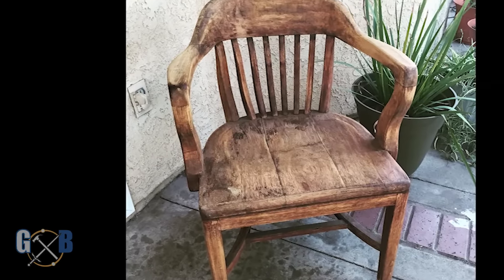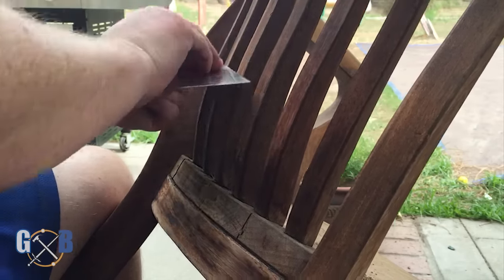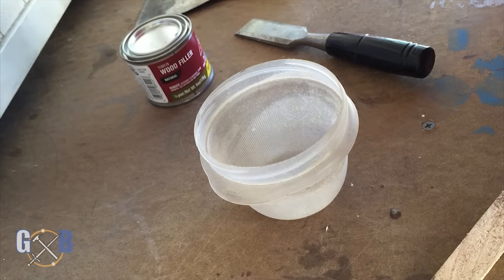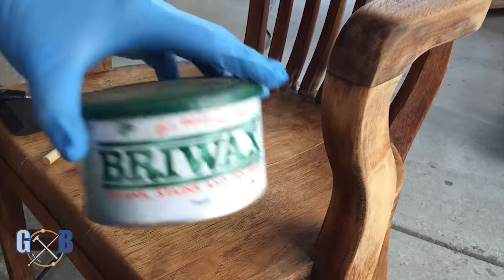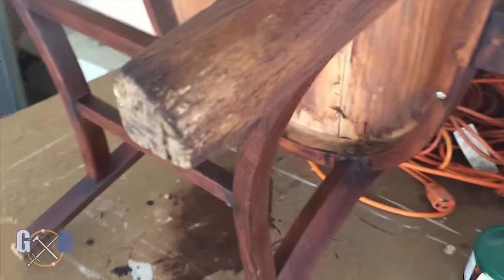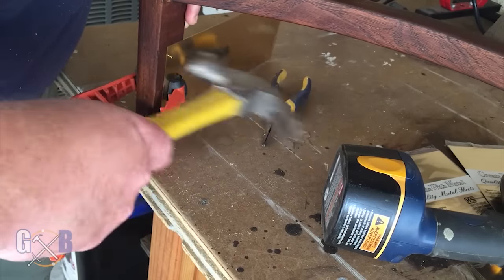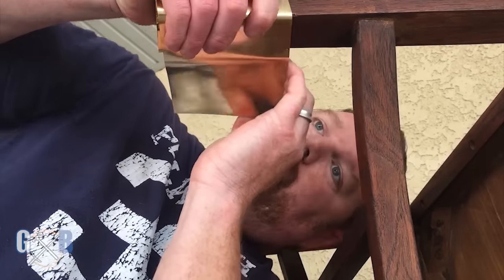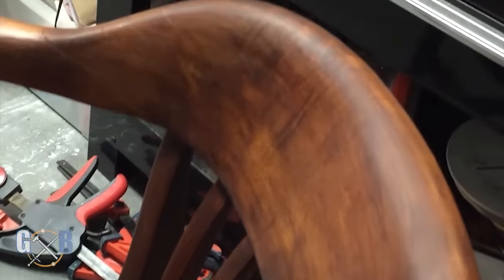Restoring a Vintage 1940's Office Chair (Attempt) :: How To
Attempting to Clean and Restore a Vintage 1940's Office Chair :: How To

In this Episode, we restore a 1940's Vintage Krug Office Chair along with adding an extra flair of wrapped brass on the chair legs